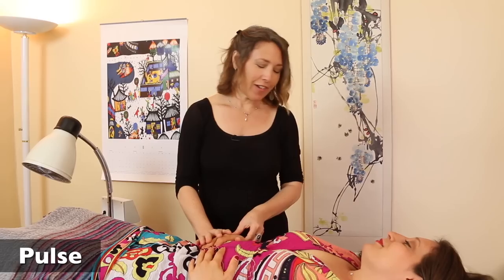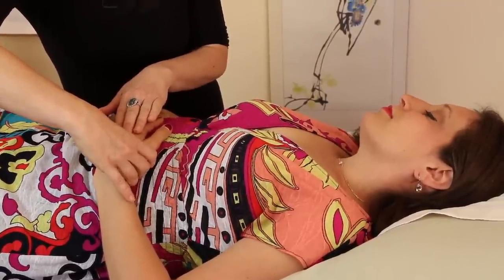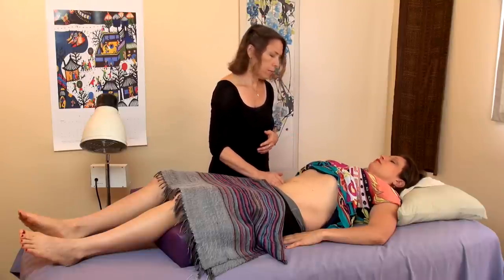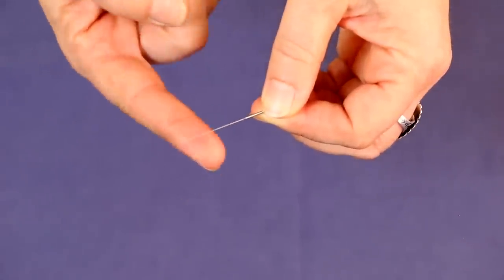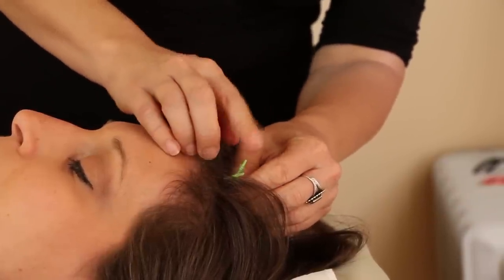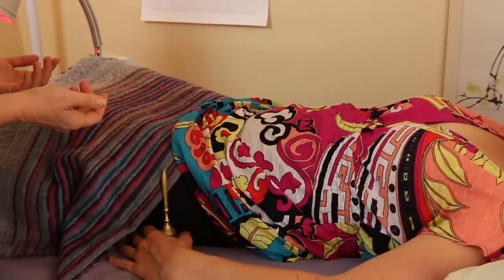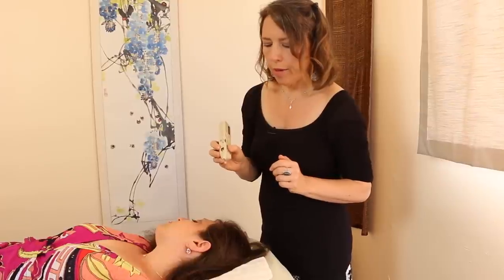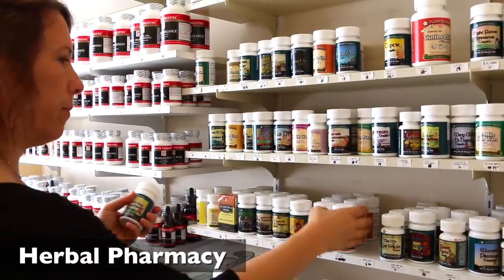Acupuncture – Your First Visit with Abigail Surasky, L.Ac.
Please watch this video to see what my office looks like, inside and out, to meet me, and to know what to expect in your first acupuncture visit. I hope to meet you!
(Opening photo by Freda Kreitzer)